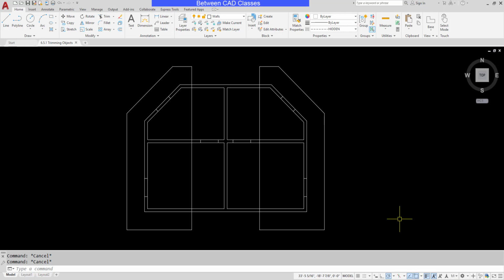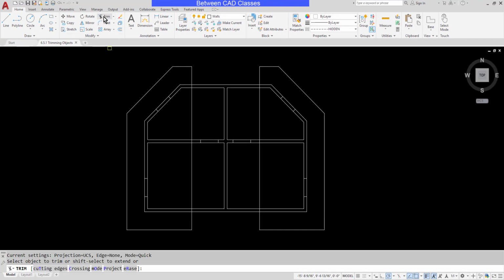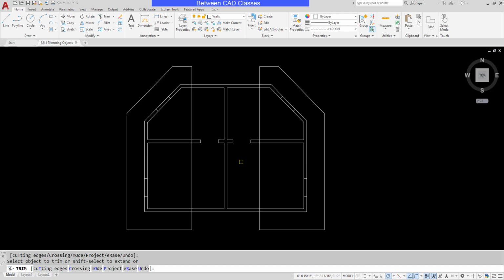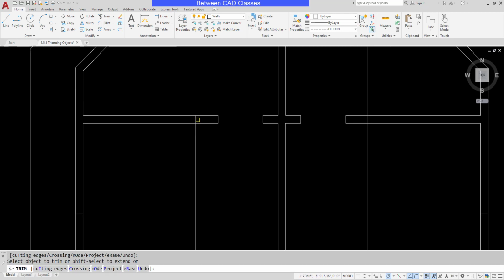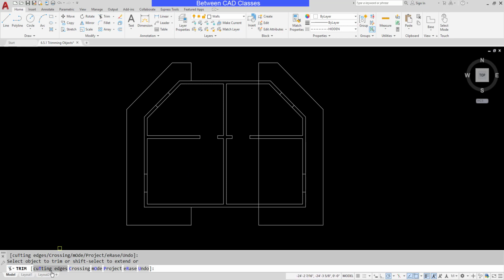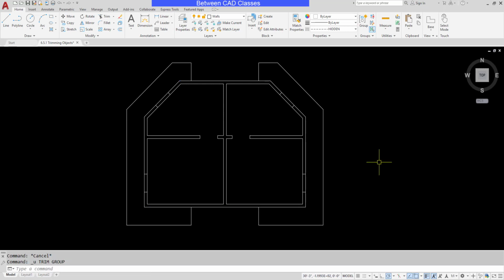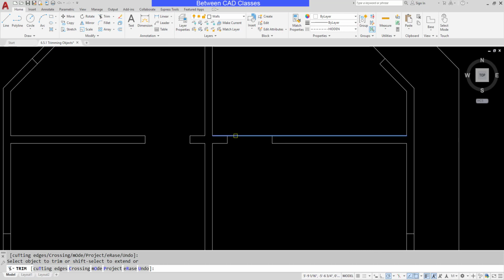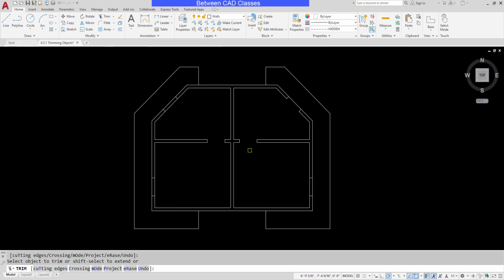Trimming Objects in AutoCAD